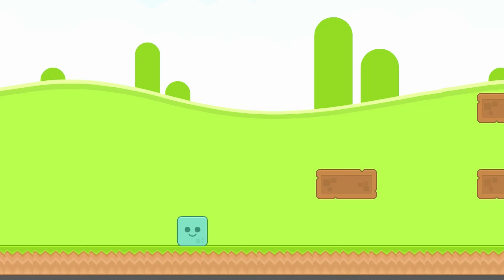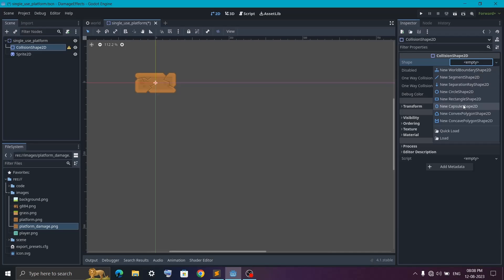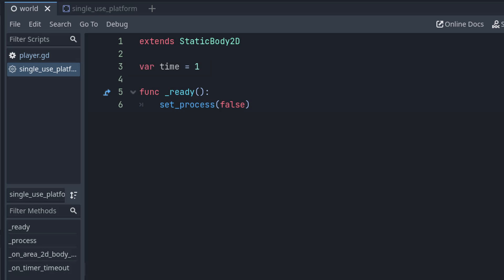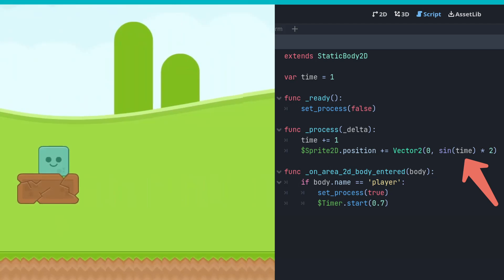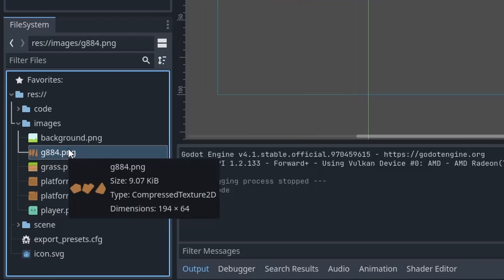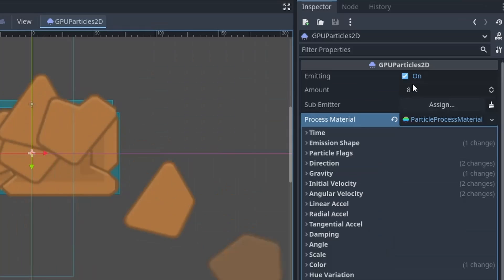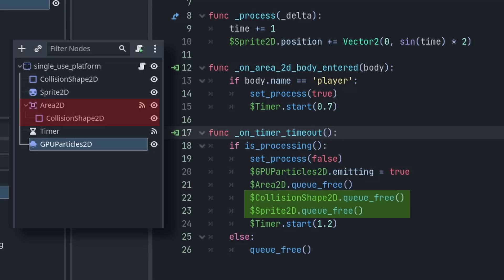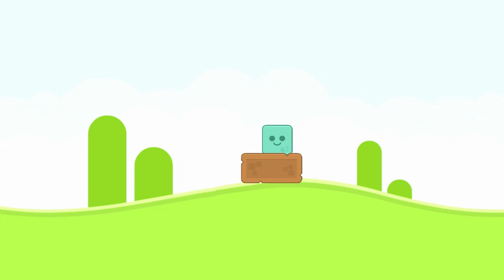Crafting Self-Destruct Platforms | Godot 4 Tutorial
Welcome back to our game development series where we're taking your skills to the next level! In this exciting Unity tutorial, we're diving into the world of dynamic gameplay by showing you how to craft an awe-inspiring self-destruct platform. This unique addition will add an unforgettable element to your game mechanics.

🔥 Timestamps:
0:00 - Introduction
0:15 - Setting up the scene
1:05 - Writing script
2:19 - Adding Particles
3:34 - Controlling particle through code
4:13 - Upcomming video

In this video, you'll learn how to:

Design a captivating self-destruct platform for your game
Create seamless interaction between your character and the platform
Implement dynamic shaking effects to enhance gameplay
Elevate the player experience with stunning particle effects
Optimize and fine-tune your self-destruct mechanism
Get ready for the next level: Moving Platforms with Custom Paths!
Whether you're a seasoned developer or a curious beginner, this tutorial is packed with insights and techniques to level up your game design skills.

Got questions, suggestions, or just excited to share your progress? Drop them in the comments below! Our community is all about learning, growing, and creating together.

Thanks for tuning in – let's craft some unforgettable gameplay together.